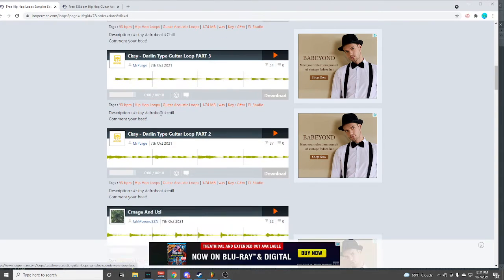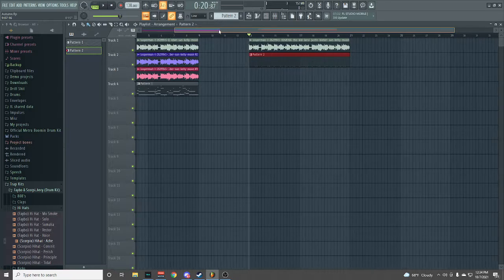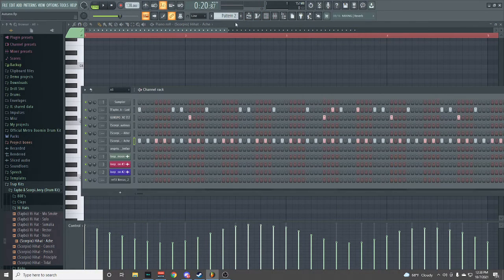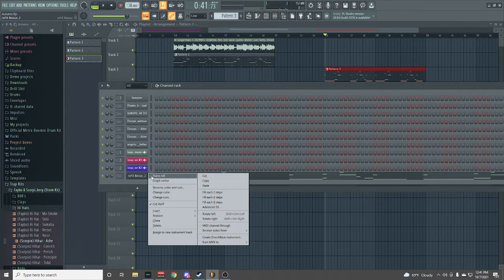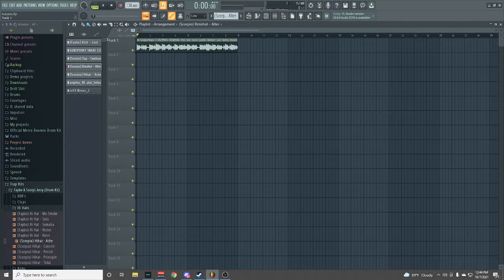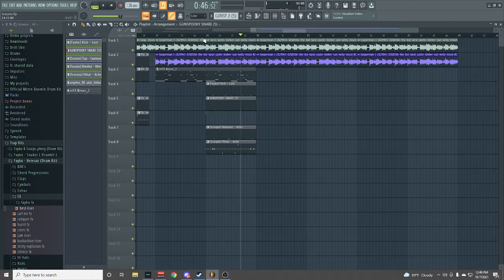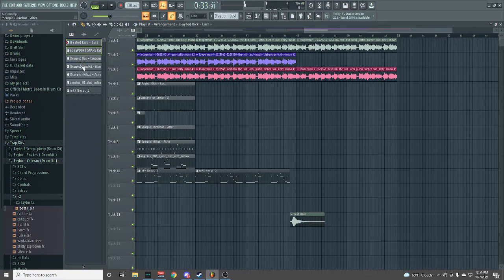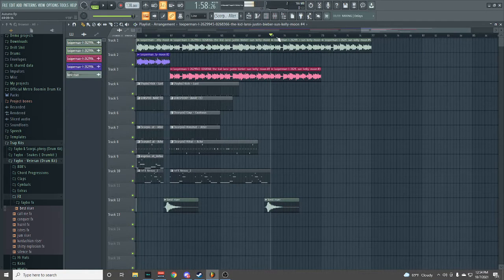"Autumn" - Creation of Another Project!